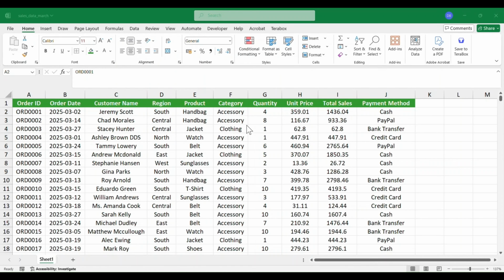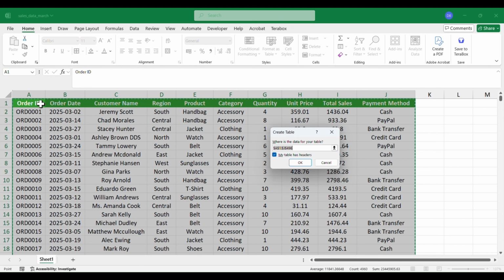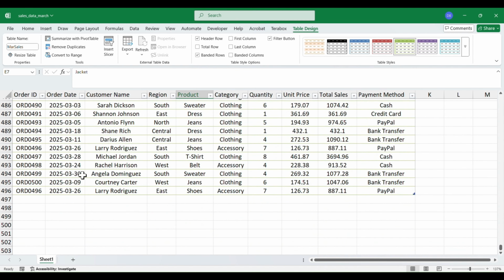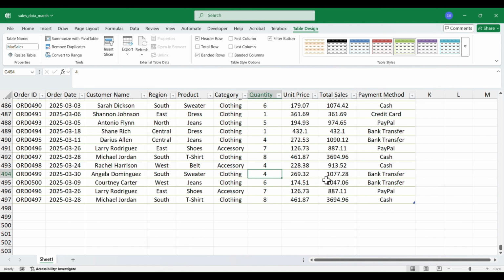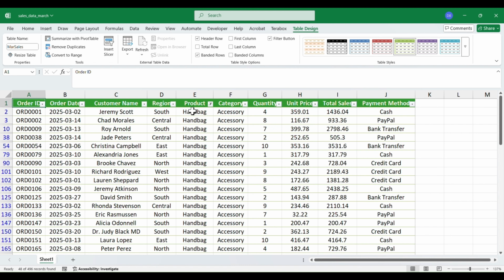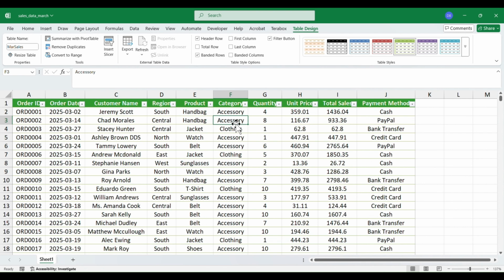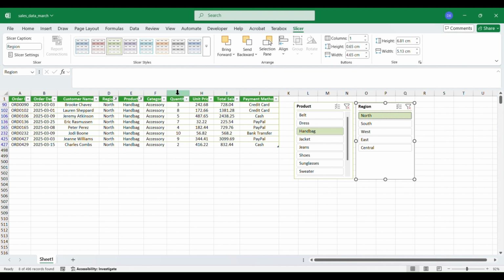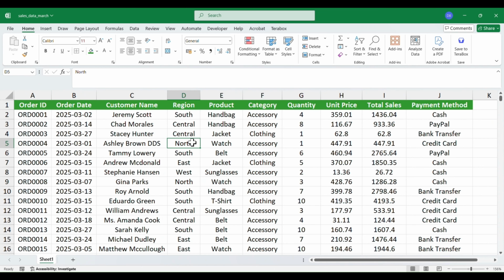"Create Tables & Apply Filters the RIGHT Way – Avoid These Costly Mistakes!"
Are you creating tables and applying filters the wrong way? 🚨 Avoid common mistakes that can slow down your workflow and lead to errors! In this video, we’ll show you the best practices for setting up tables and using filters effectively.